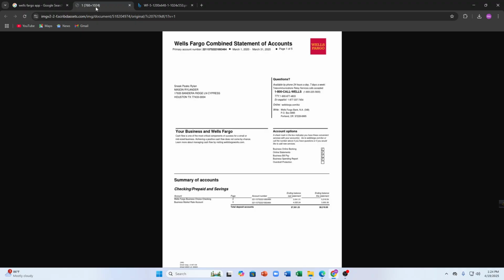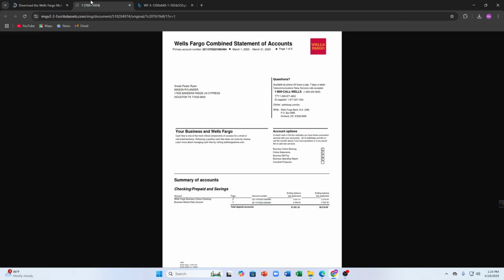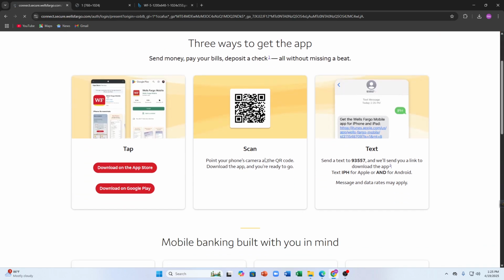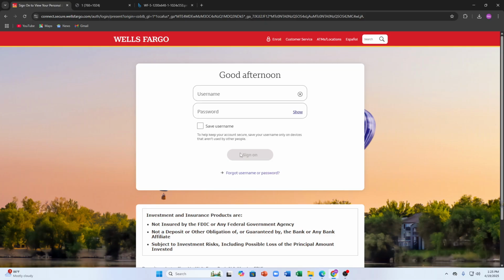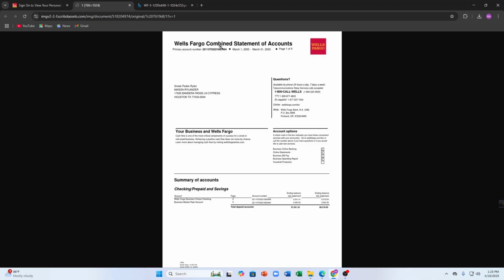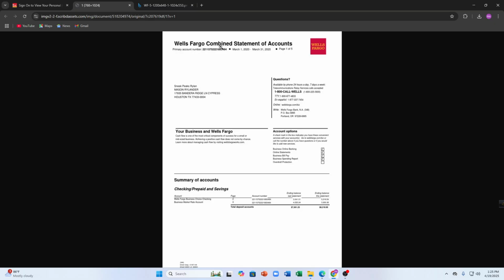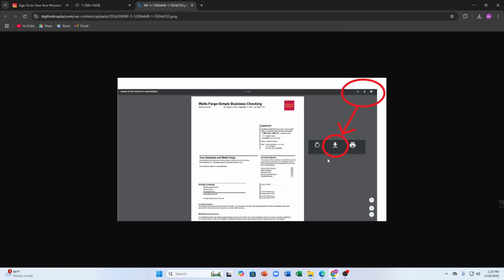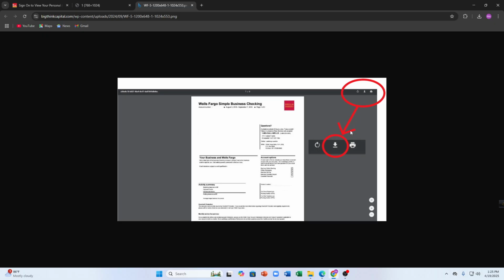How to Download Bank Statement From Wells Fargo App (Complete Guide 2025)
How to Download Bank Statement From Wells Fargo App
In this video, you'll learn how to download your bank statement from the Wells Fargo app quickly and securely. We'll guide you step-by-step through accessing your transaction history, generating monthly statements, and saving them for your records. Whether you need your Wells Fargo bank statement for budgeting, tax purposes, or account management, this tutorial makes it easy to get it done on your mobile device.